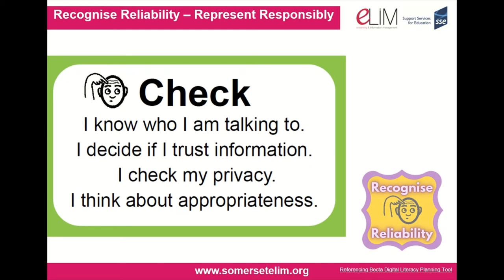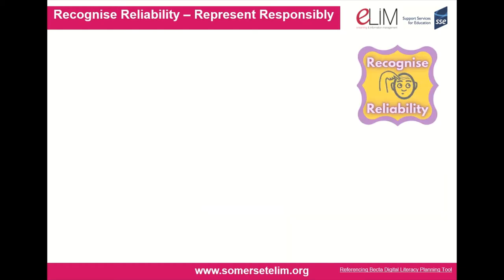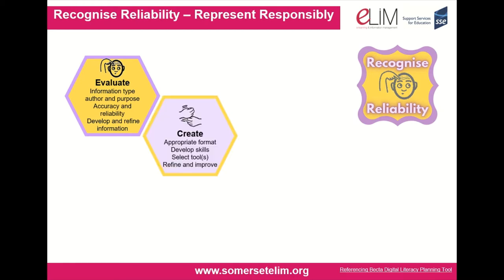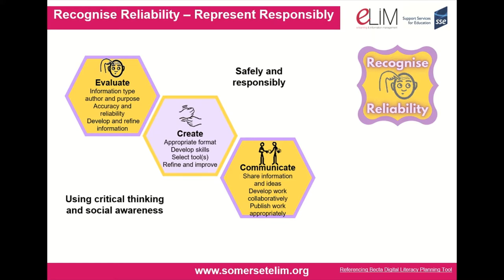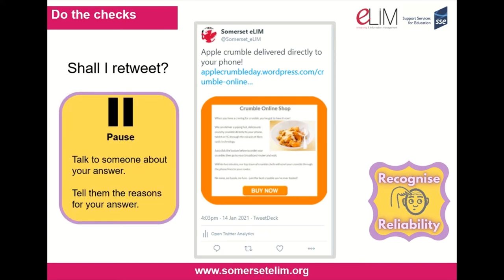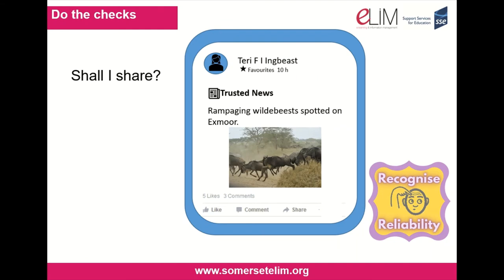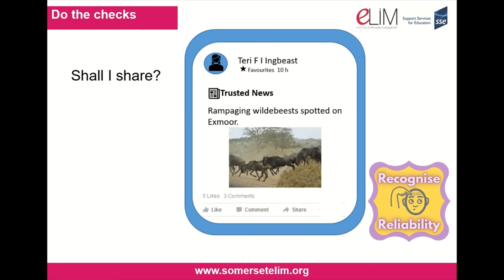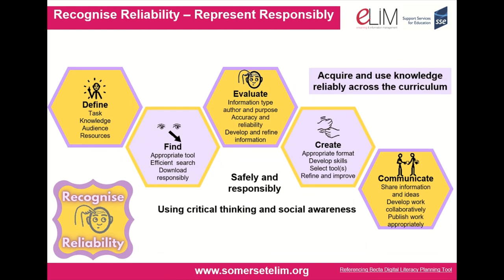KS2 Reliability Part 3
This is part 3 of three videos for KS2.  It is one of seven videos made by Somerset’s SSE Education Technology team to support young learners to recognise reliability of information, and to be responsible about the information they pass on to others.  Support materials to ‘Recognise Reliability’ can be downloaded from our